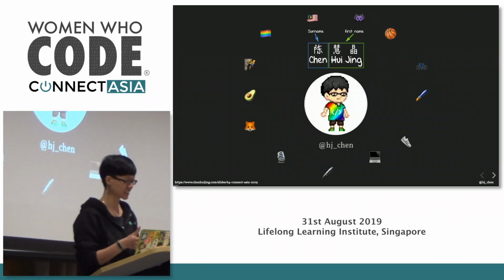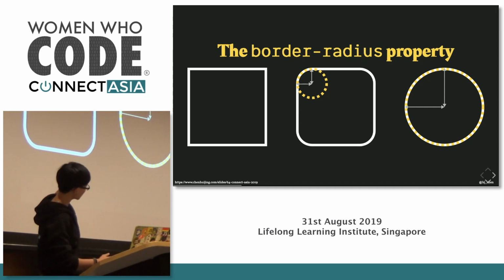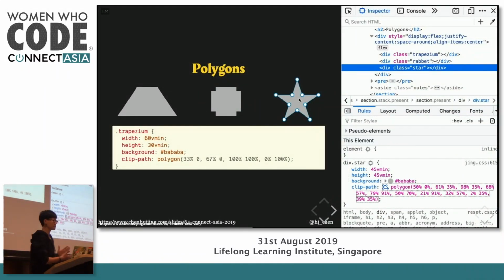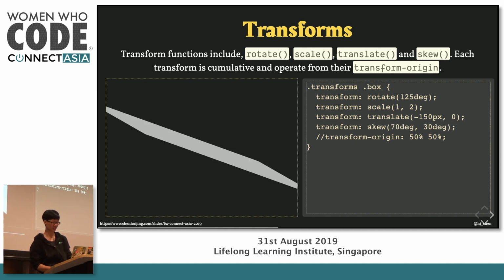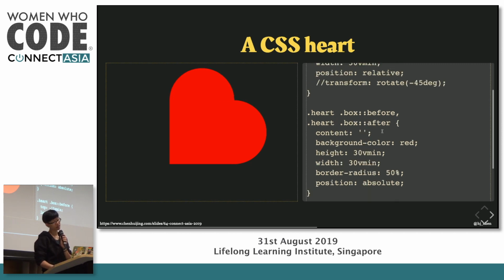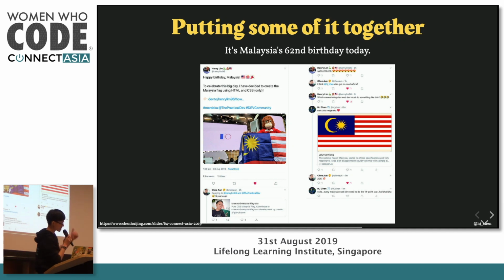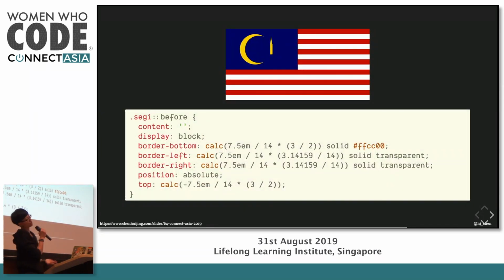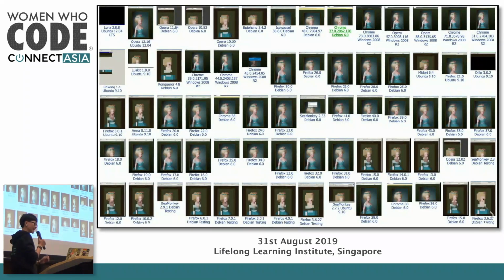Creating art with CSS - Chen Hui Jing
Use CSS to create works of art in your browser. Let's take a look at the CSS properties which can help us do that.